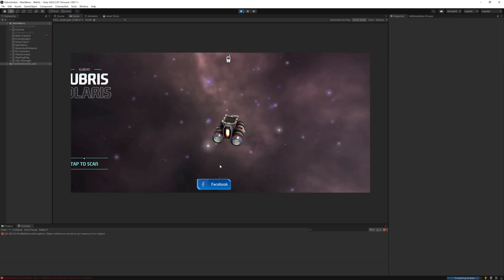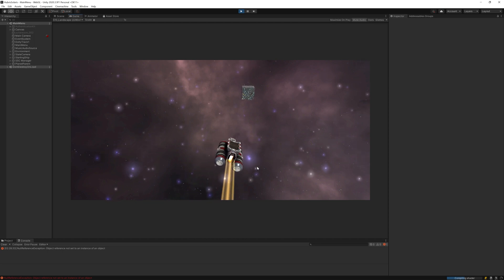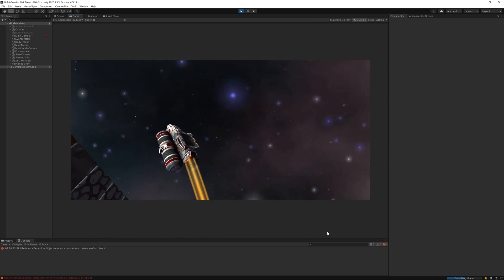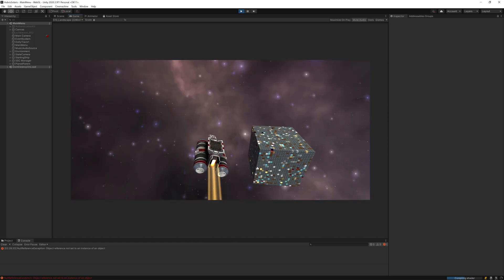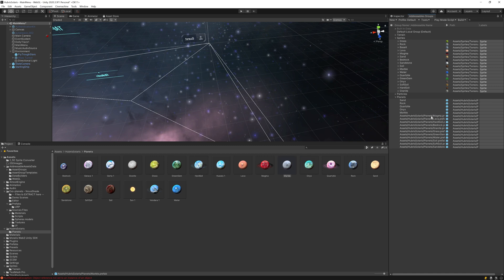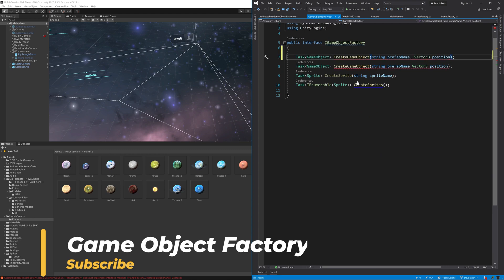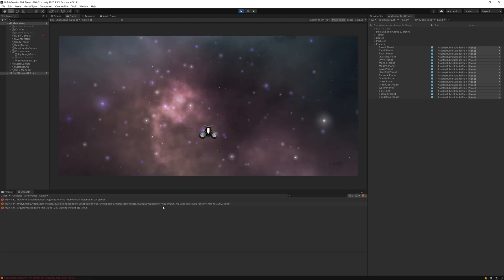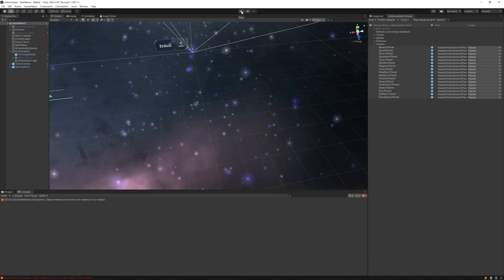Lets make a unity3d space game - Procedural Planets Update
Hello, and welcome to FiveTwoEightGames lab. It's been a while since our last video on Hubris Solaaris. I've been busy working on our NFT project: Food Fighters.

But it's time to get back to making some progress on our space title. I aim to bring Hubris Solaaris to the blockchain community by integrating NFTs into the game. But for now, i've decided to make a change to the planet generation.

In this video i'll go over what I've changed, and how i changed it.

If you watched the previous videos on the planet generation, you might remember i was going for a blocky style for the planets. And to be honest, i think it looks pants.

After playing with it, it just didn't feel right. I also had some concerns around the performance of the game and although fixing those performance issues would have been fairly trivial, it didn't feel like the right path for the game to continue down the square blocky planets path.

So, since I want the spaceships to be fairly realistic and since we're using mainly Unity Asset store assets for now, it's going to be much easier to go for a less stylized look for the planets.

By using planet prefabs that look more like, well, Planets, It means the look of the game should feel more consistent because the asset store has a lot more assets that blend with our space craft.

So let's take a look at where we left off.

You start the game in the main screen which transitions seamlessly into gameplay. Once you scan for local planets you can pick which one to travel to, from the list of scanned planets.

Since the last video i've added a flight controller so the player can now fly around using the game controller or keyboard. For mobile, we will have to add some UI controls for that at a later date.

So here you have this square planet thing, which honestly doesn't look like a planet at all. The scale doesn't feel epic enough and it just feels wrong.

So i headed over to the asset store and found quite a few planet assets. But the one that seemed to fit the most with what I need for Hubris Solaaris is, Next-Gen Planets one, by Nova Shade. I like how the planet prefabs are already setup and changing the configuration from the inspector is super easy. So i went with this.

The first thing i'll do here is add our planet prefabs as addressables. I'll name them according to the planet composition so we can easily select which planet to load and spawn at runtime.

Next, we need to make a few simple code changes.

The first is to add a new method on the planet factory. I'm not ready to delete the existing method yet, so we'll keep that code for now.

The new method is much more straight forward. It simply creates an instance of the addressable prefab at the specified position.

Next i need a new overloaded method on the game object factory. This method takes the prefab label, which we use as a postfix on the prefab name. This is so that we can distinguish between sprites, terrain and planet prefabs without loading all assets of a particular label.

Finally the last code change is to head over to the main menu code and change the code to call our new planet factory method.

Now let's run that and see what we get.

And of course it didn't work first time as I am using the planet name and not the planet composition to load the addressable. So let's fix that, and run it again.

So no errors, so lets fly towards the planet and see what it looks like.

And there we have it! a much better looking planet with very little effort.

Of course we may need to make some tweaks to this later and address some performance issues with the textures for mobile. But for now i'm happy with this change.